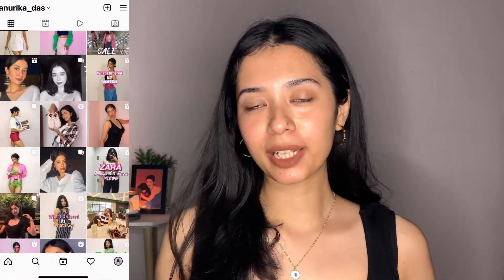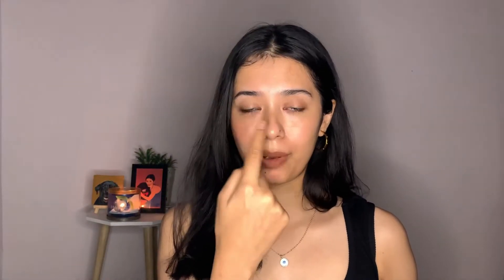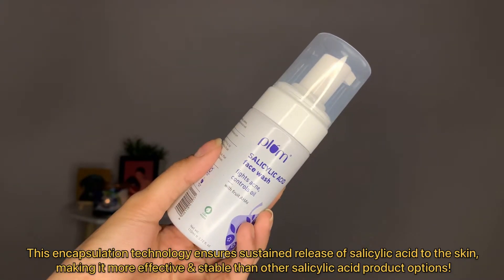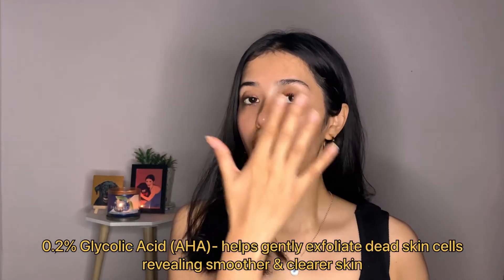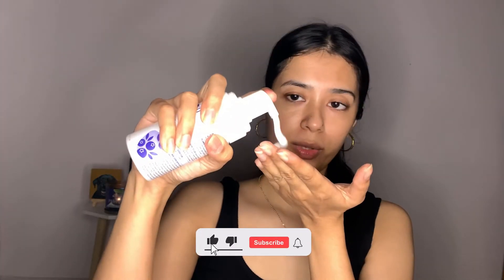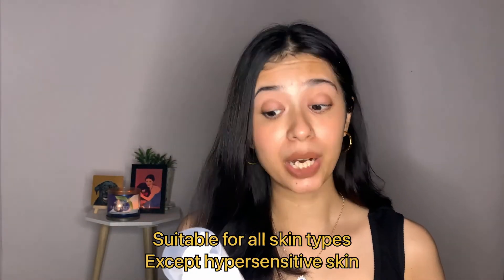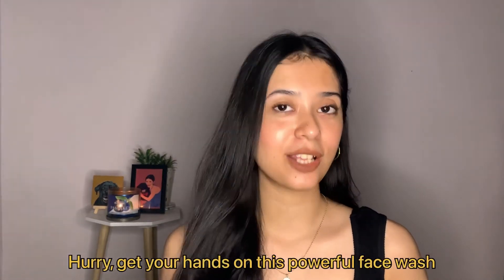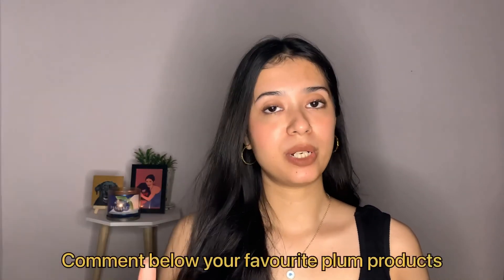SALICYLIC ACID FOAMING FACE WASH| PLUM GOODNESS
Plum’s 1% encapsulated Salicylic Acid FoamingFace wash is the REAL
DEAL! It has helped me deep clean my skin andreduce my acne and
breakouts like no other! Here’s how!!

This powerful foaming face wash is filled with the goodness of 1%
encapsulated Salicylic acid, 0.2% Glycolic acid and 5 Fruit AHAs that
penetrates deep into the skin to help fight acne & breakouts and gives
clearer and smoother skin throughout the day!

A healthy diet and an active lifestyle alongside my favorite Salicylic
Acid face wash has helped me fight my acne and become the ultimate
BreakoutBuster . This facewash is suitable for all skin types, is
sulphate-free , paraben-free & 100% Vegan!

Hurry, get your hands on this powerful face wash and don’t forget to

Would love to know your favourite Plum products!